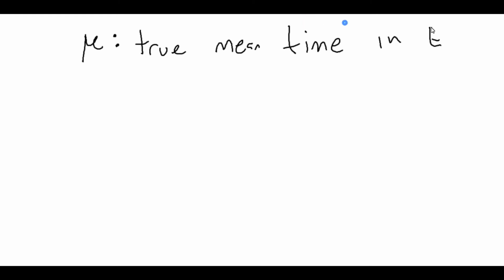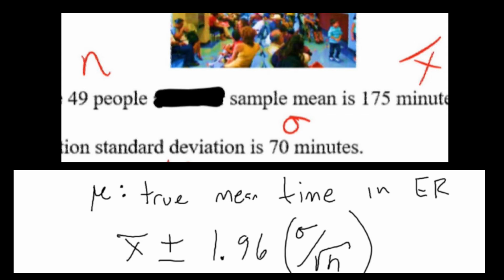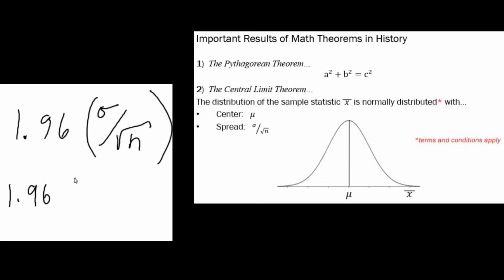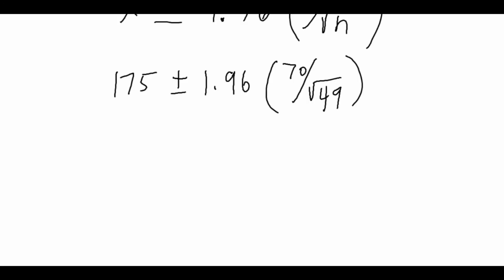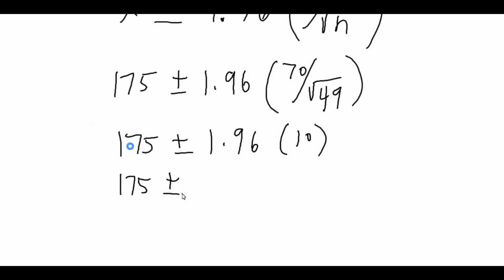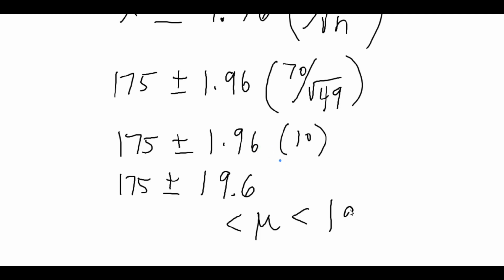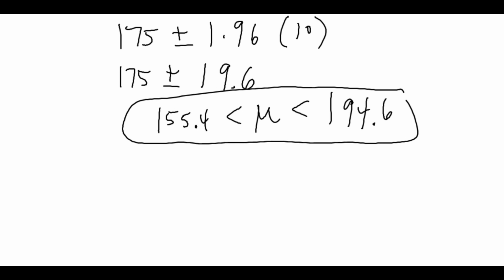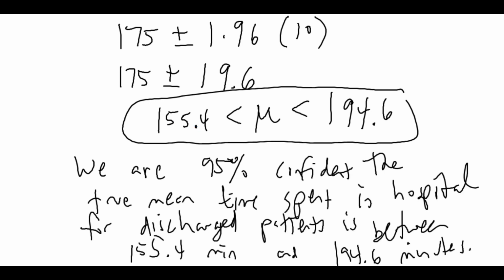The Truth About Hospital Discharge Times Part 1